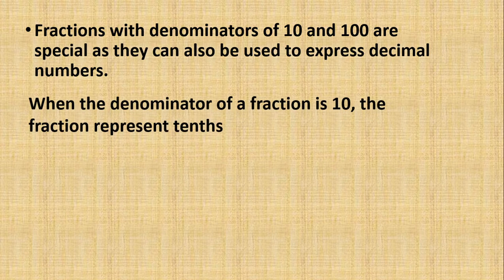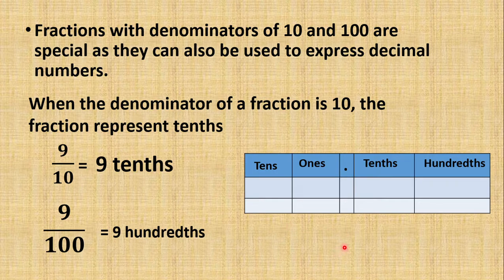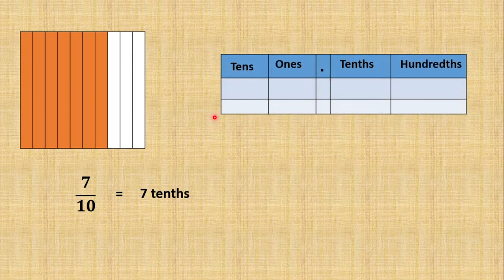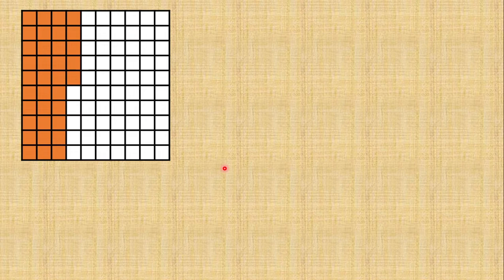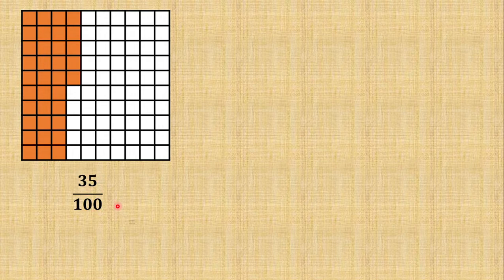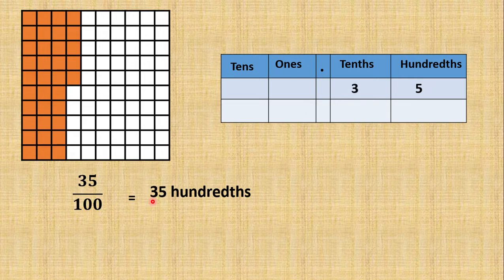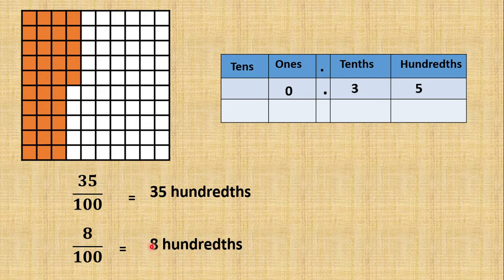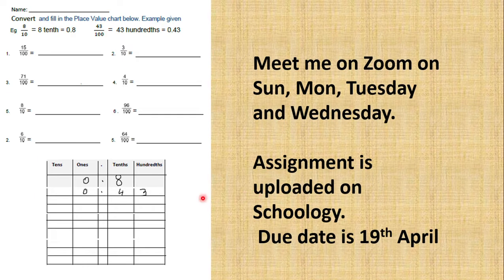Write Fraction to decimal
Students learn how to convert Fraction to decimal